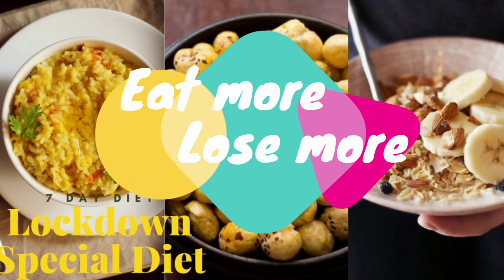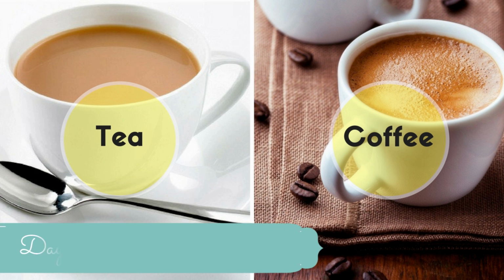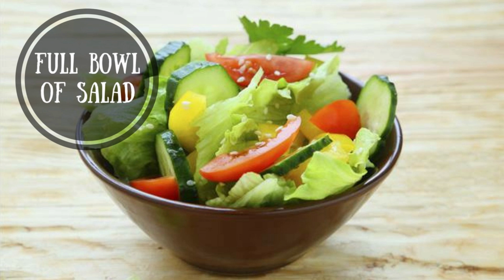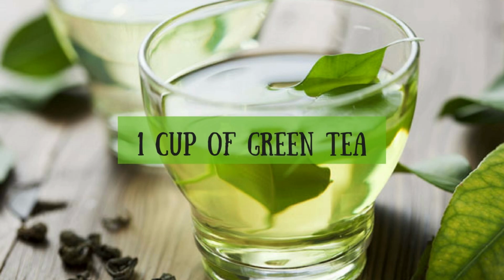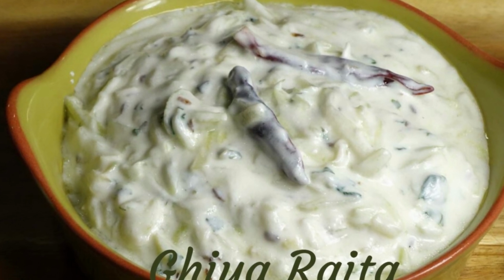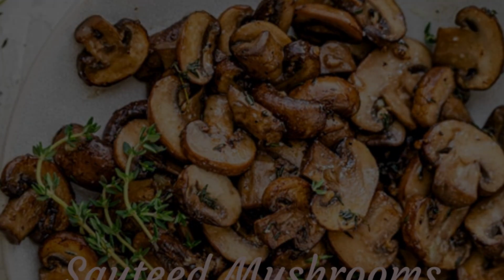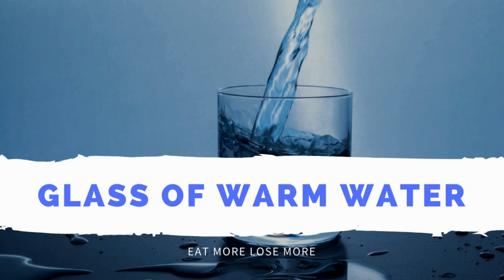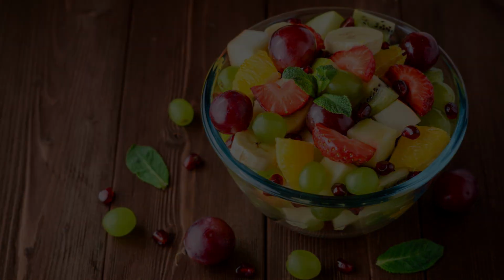7 Day Diet Plan for Weight Loss | How to Lose Weight Fast 7 Kgs in 7 Days | Full Day Diet/Meal Plan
Readers are subjected to use this information at their own risk. This channel doesn’t take any responsibility for any harm, side effects, illness, or any health or skin care problems caused due to the use of our content or anything related to this.